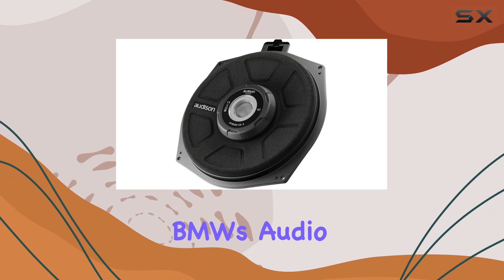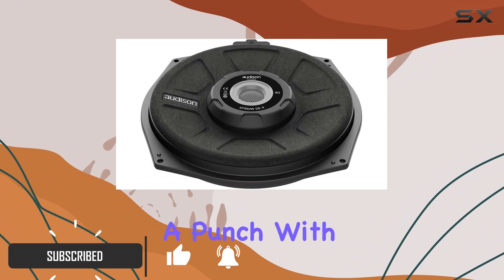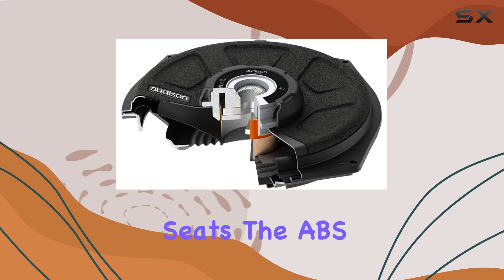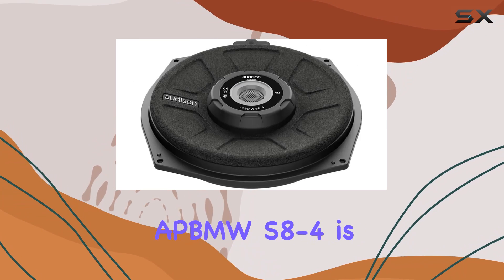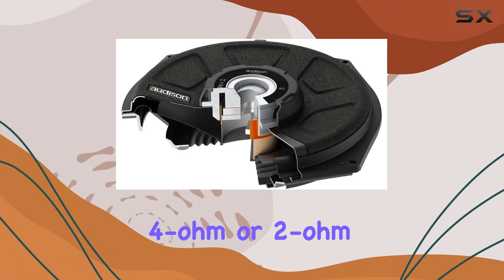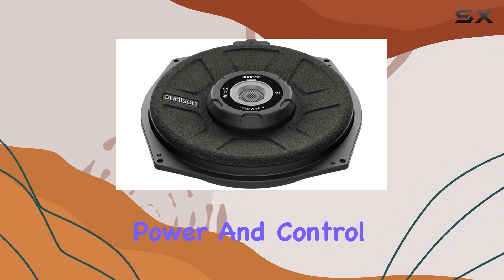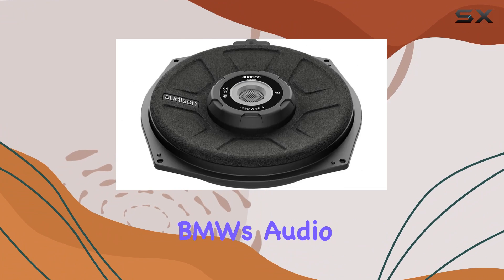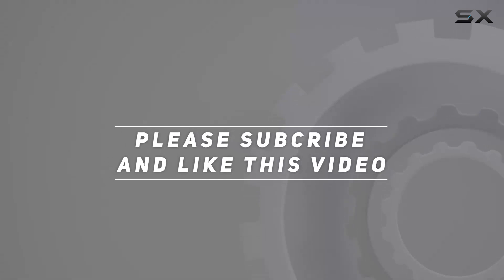Audison APBMW S8-4: Unleashing Powerful Bass in Your BMW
0:00 Intro
0:06 Review

Things that we mentioned in this video:
Audison AP BMW S8-4 : B078N9RG2T